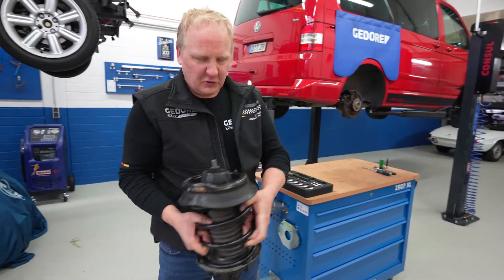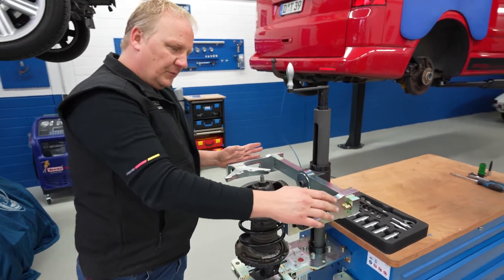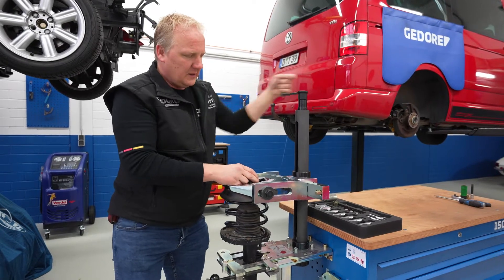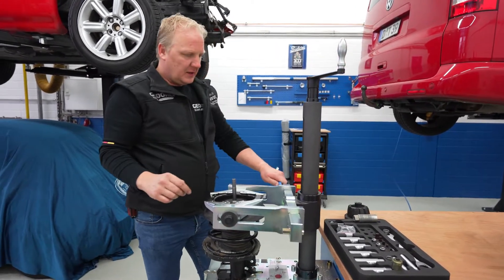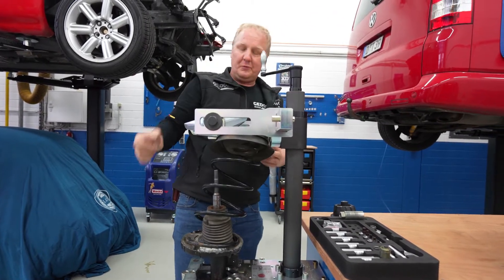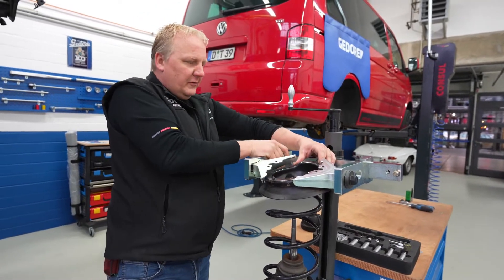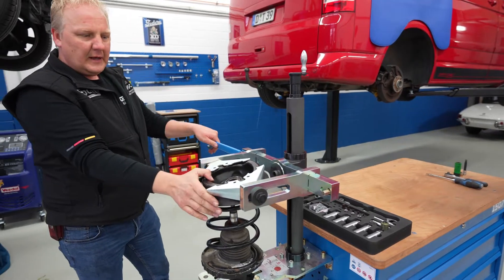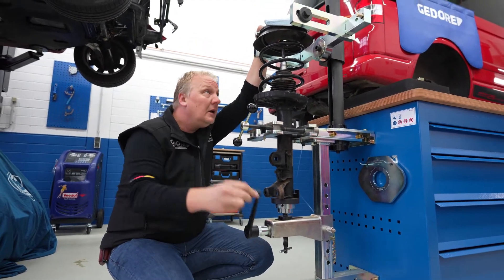KL-5501 B - Spring Compressor, Stationary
Universal fit for nearly all McPherson spring struts on the market.

Fits particularly for right or left rising springs, conical springs, eccentric springs, springs with a low number of coils, springs with a high or varying spring pitch, spring struts with tension stop springs as well as for spring struts with electronic control and sensors.

• UNIQUE, QUICK and SAFE, simply BETTER!
• Tensions even the strongest springs - E-MOBILITY-READY
• Damage-free holding over the damper tube
• Safe tensioning directly via the dome bearing
• Spring form and pitch completely irrelevant
• No intervention into the spring necessary
• Maximum user safety
• Simplest handling
• One-man operation
• High load capacity
• 4-way safety